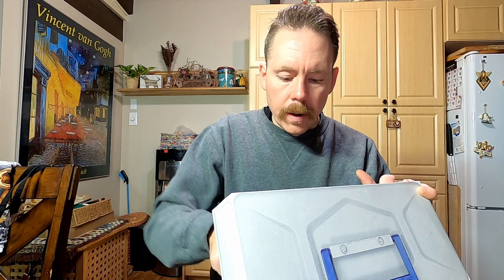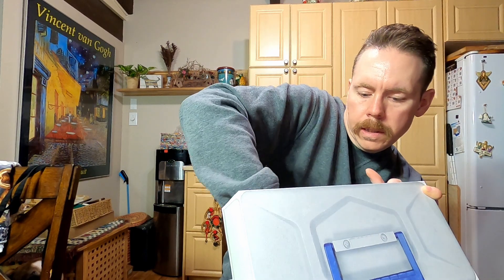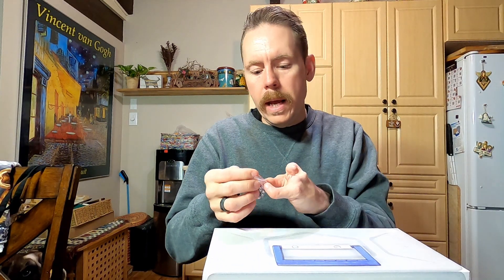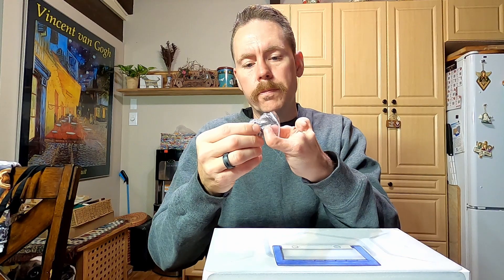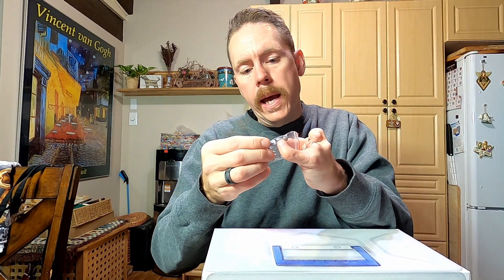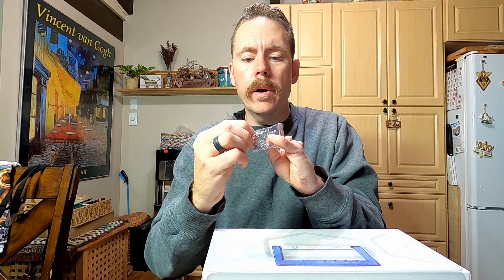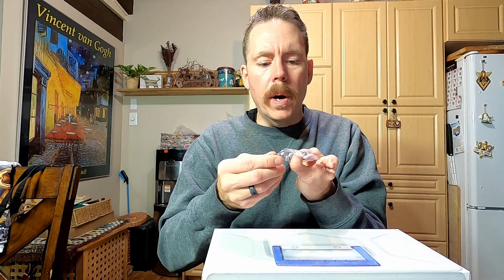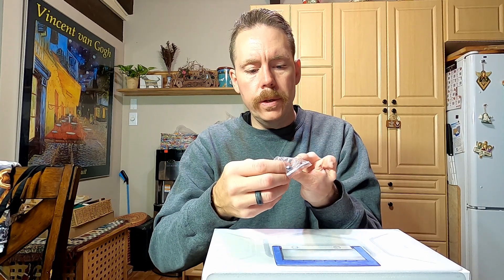Fishing Tackle Advent Calendar Day 11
Any/all of the links on this website are affiliate links of which Dock Spider Outdoors receives a small commission from sales of certain items, but the price is the same for you.